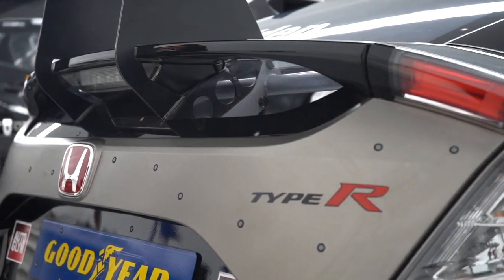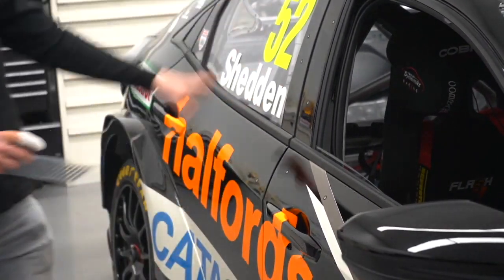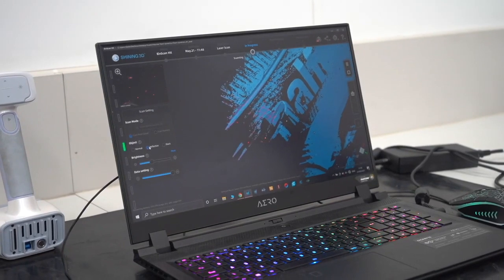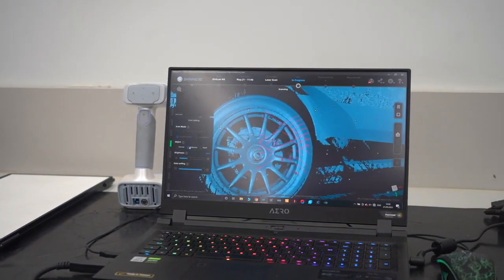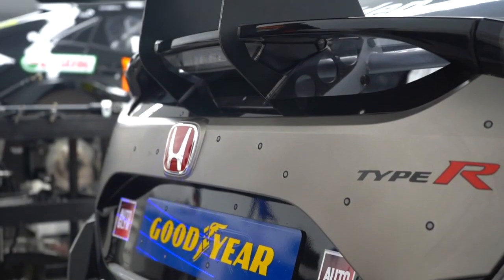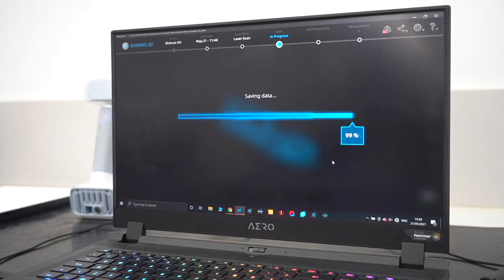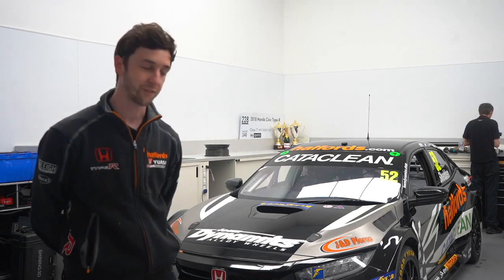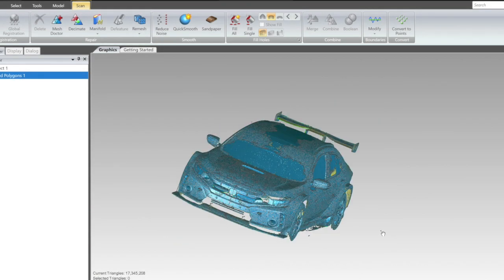3D Scanning the Team Dynamics BTCC car with the Einscan HX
We made a trip down to the Team Dynamics headquarters to scan their 2021 British Touring Car Championship car using the Einscan HX scanner from Shining 3D. Our expert Tom Bolton guides you through the process from start to finish using the laser setting on the scanner.

The HX scanner is a hybrid blue laser & LED light innovatively integrated with dual blue LED light and blue laser improves scanning materials adaptability with less limitation for a wider range of applications. LED light scanning allows rapid 3D scanning. Laser scanning, which is less sensitive to ambient light, gives better performance to the reflective and dark colour surface.